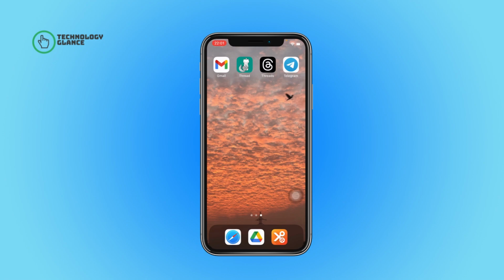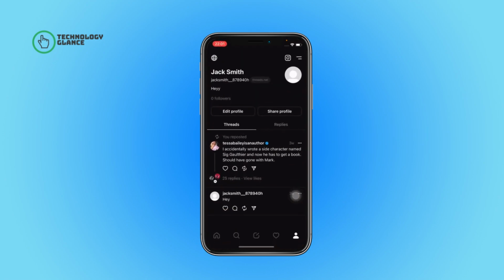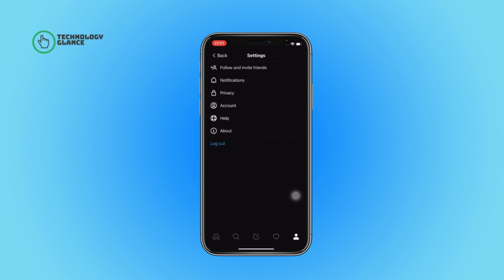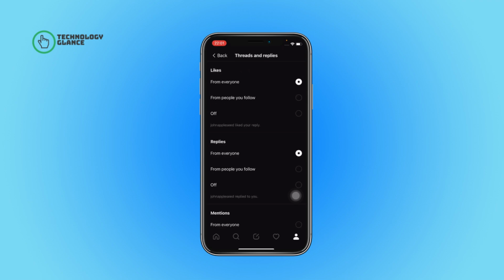Get Notifications When People You Follow Reply Your Thread On Threads App | Technologyglance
In this tutorial, we'll guide you on how to get notified when people you follow reply to your thread on the Threads app, ensuring you never miss any interactions with your connections. If you want to stay engaged and promptly respond to replies, this video is for you.

Getting notified when people you follow reply to your thread on Threads allows you to stay up-to-date with conversations and interact efficiently with your followers. We believe in the power of staying connected, and this tutorial will show you how to achieve that on Threads.

We'll walk you through the step-by-step process of accessing the Threads app settings, navigating to the notification preferences, and enabling notifications for thread replies from people you follow. By following these simple steps, you'll be able to stay in the loop and respond to interactions promptly.